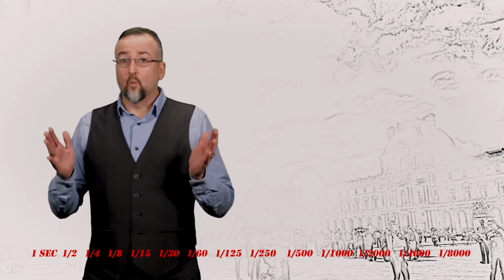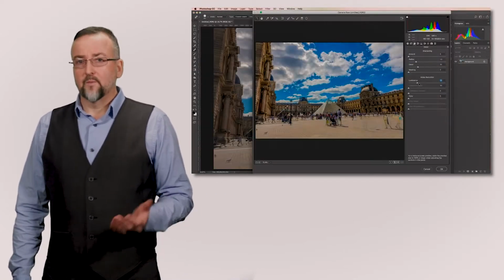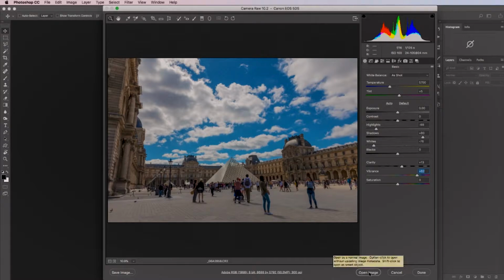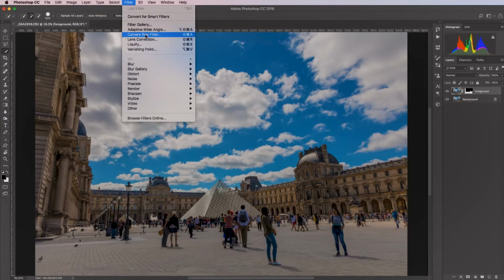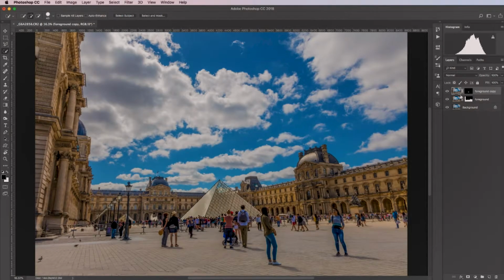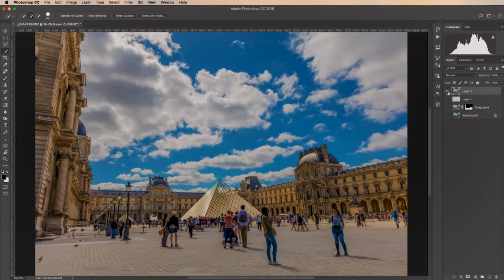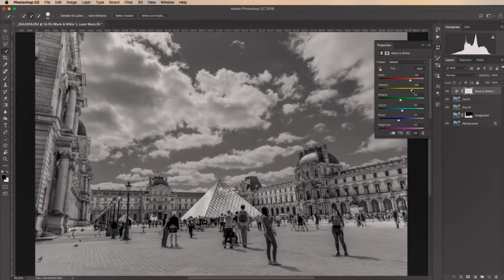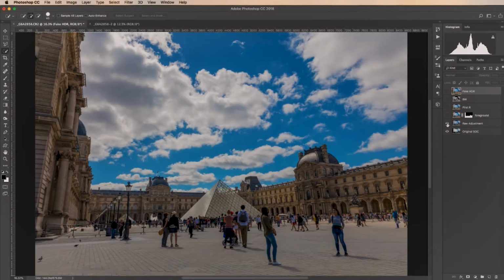LO 04FinalBloop Colorgrade youtube1080